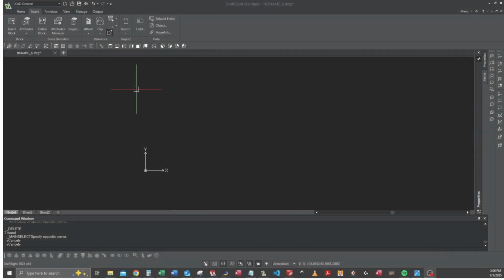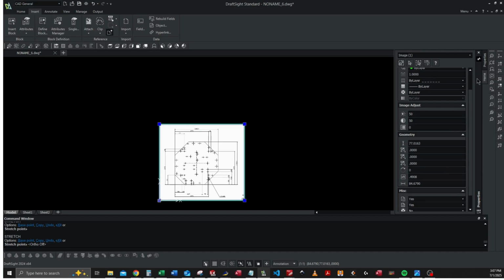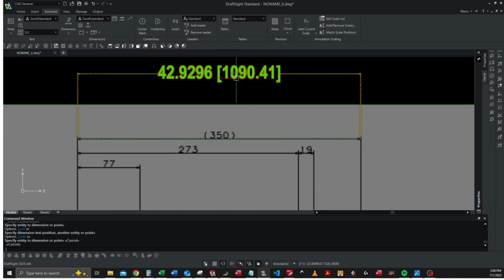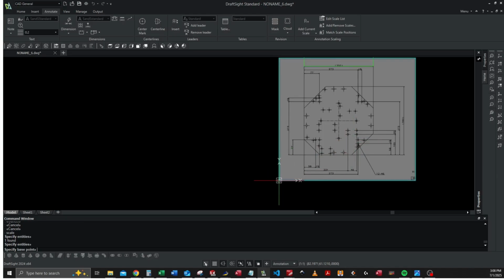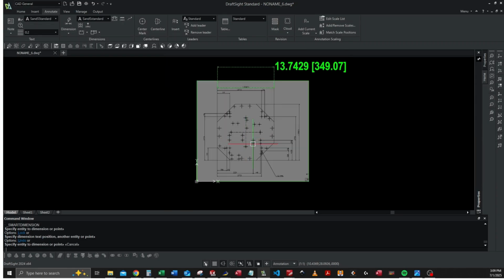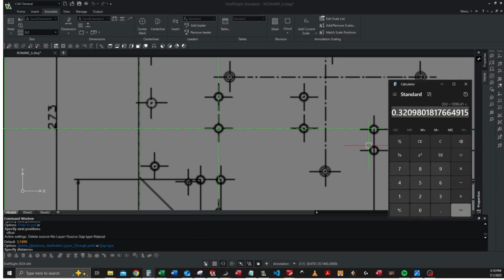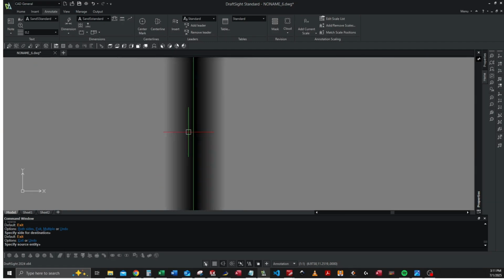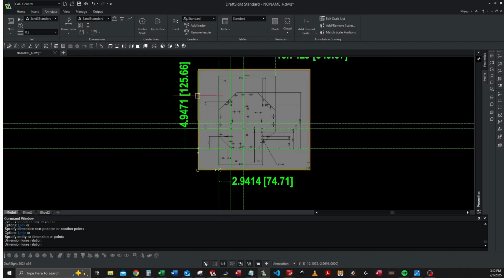Are you using Draftsight And Have A Print Missing Dimensions?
In this video, I will show you how to import an image of a print that has missing dimensions and scale it properly and find the missing info that you need.